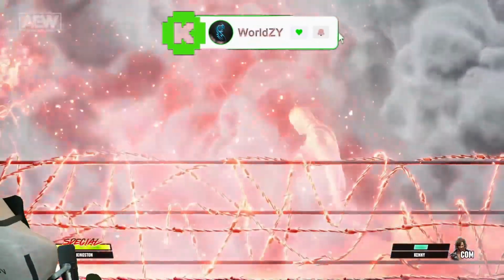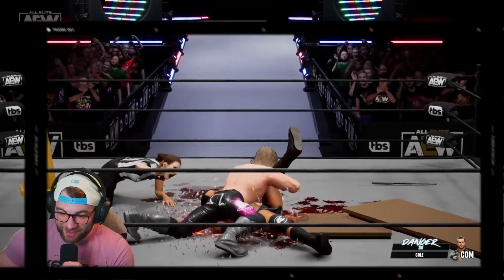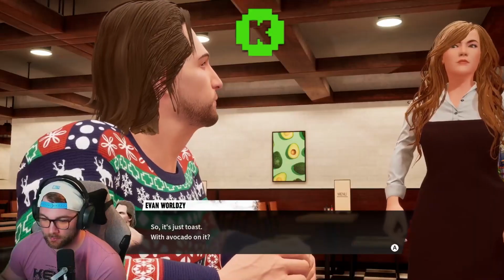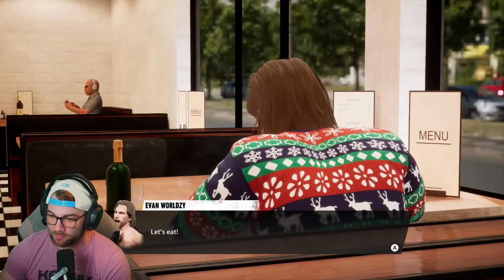I Bought AEW Fight Forever and...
AEW Fight Forever is HERE! The question is... does it deliver?